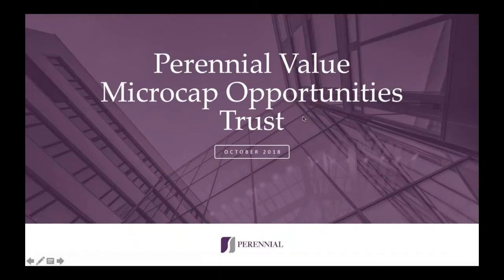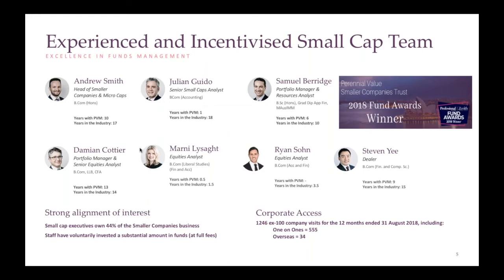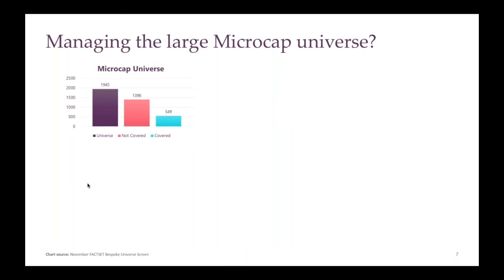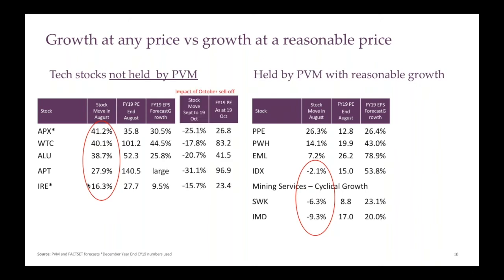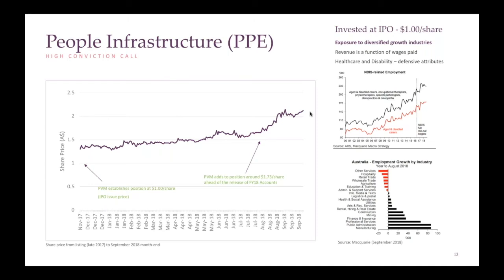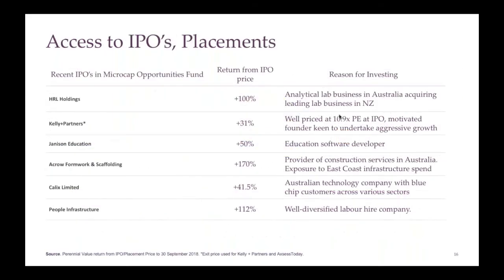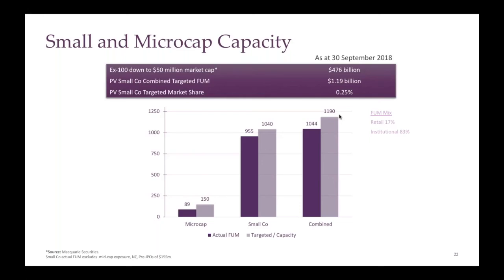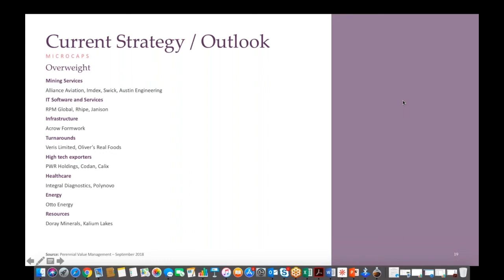Finding Opportunities in the Australian Microcap Sector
Interested in learning more about the Perennial Value Microcap Opportunities fund? Listen in to this recorded webinar where Portfolio Manager, Andrew Smith, uncovers recent opportunities in the sapce and how his fund has performed to date.